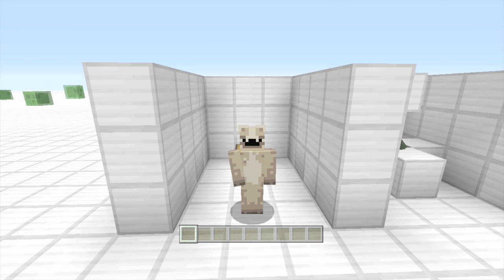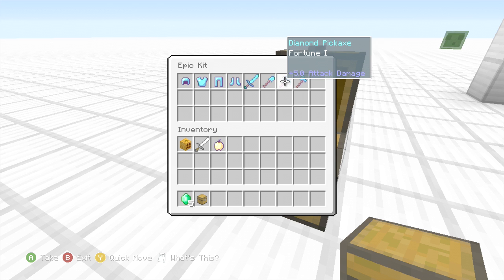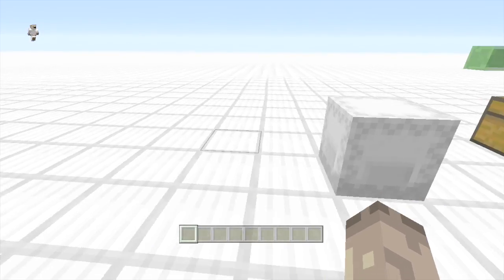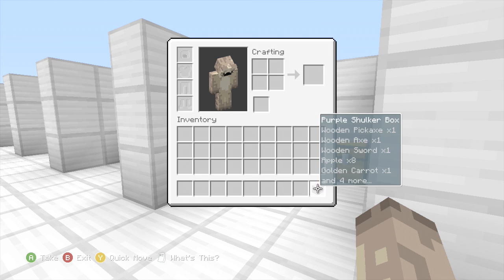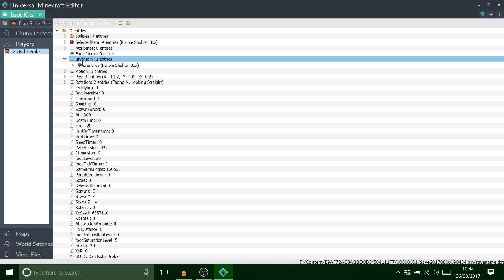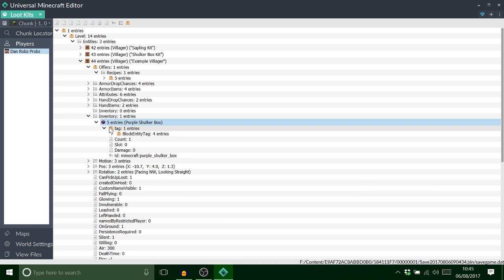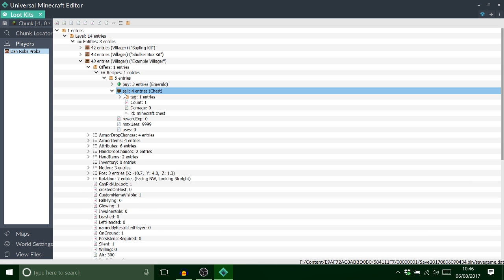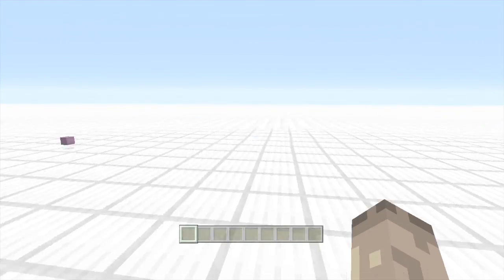Minecraft: Modding With Universal Minecraft Editor | Ep 15 Loot Kits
Hey guys it's DanRobzProbz here and this is EP 15, Loot Kits. So, in this video i show you how to make different loot kits, and how to make villagers sell the kits in minecraft console, using The New Universal Minecraft Editor program.

Many Thanks
DRP